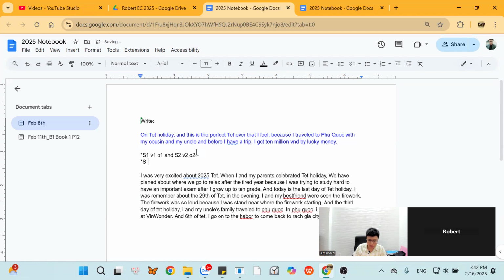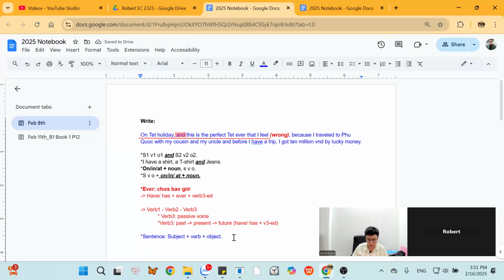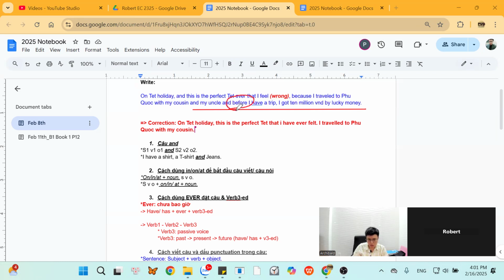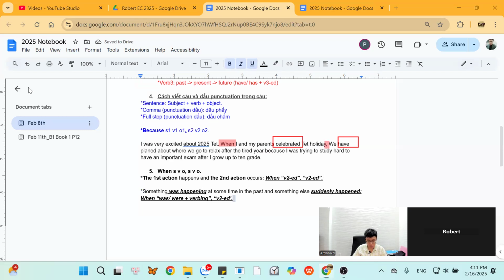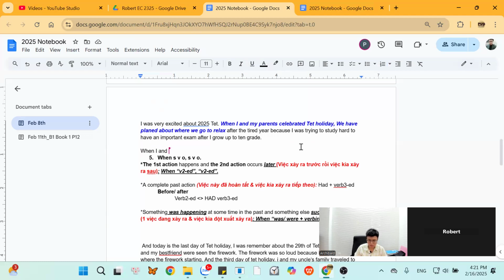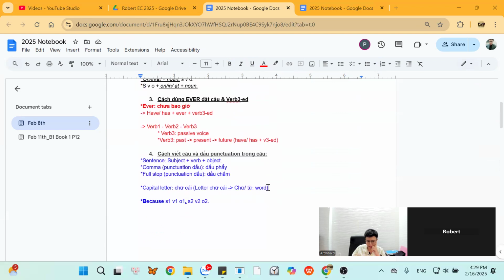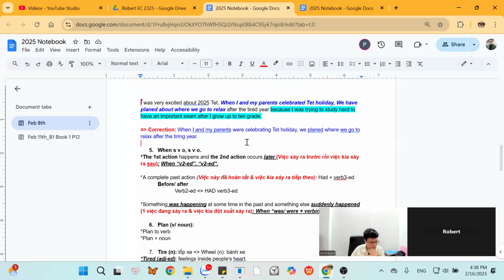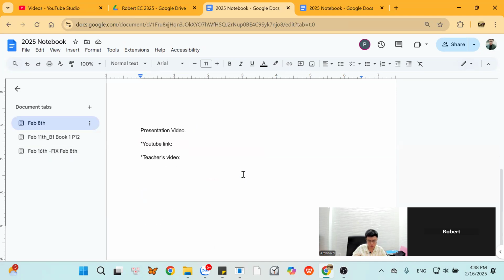Lập luận nói & sửa bài viết: 9th #02-2025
(16thFeb2)